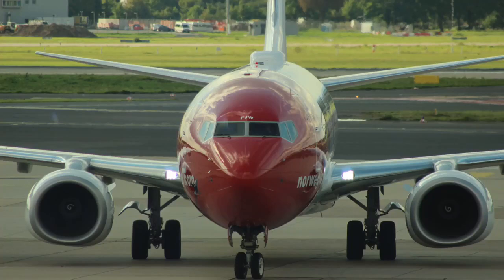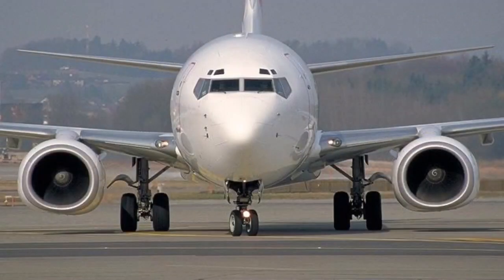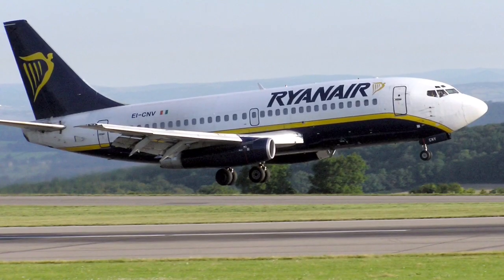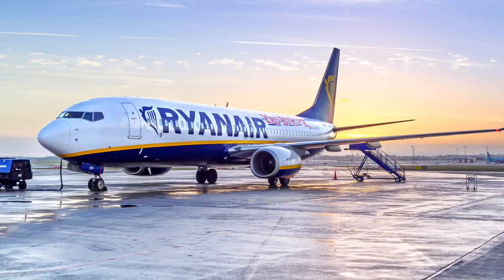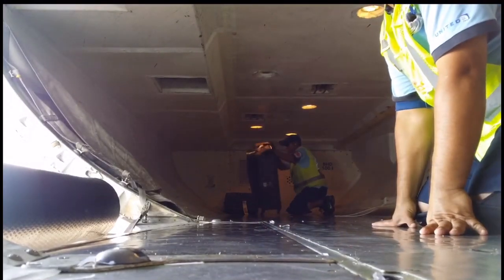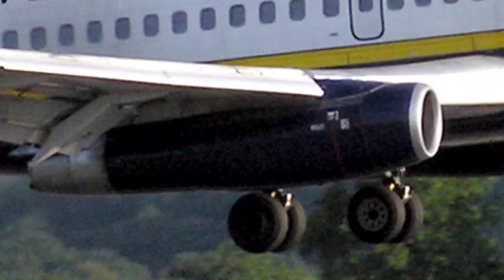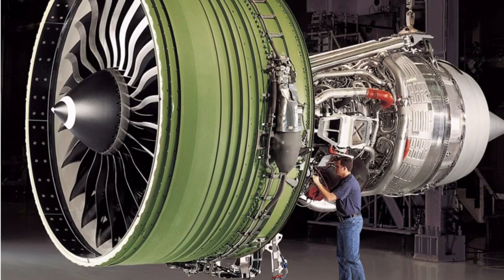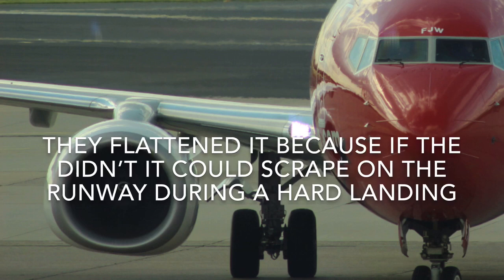WHY are Boeing 737 Engines FLAT at the bottom?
This is why the B737 engines are flat